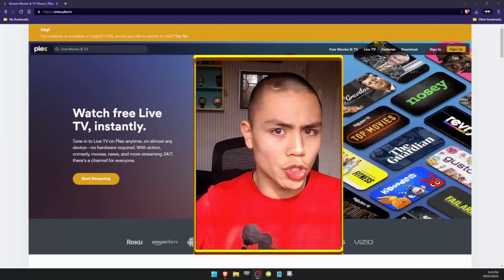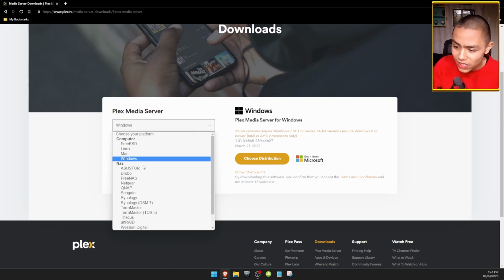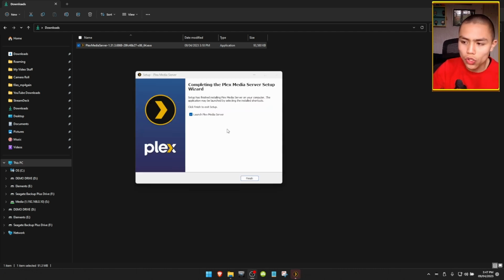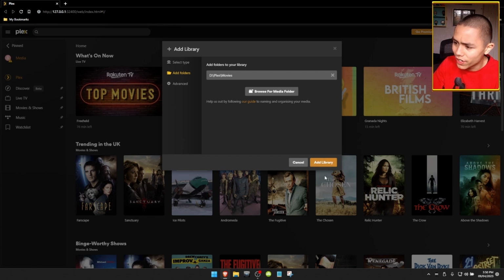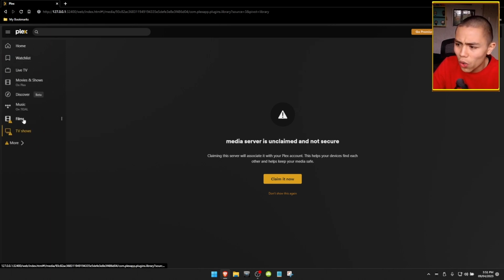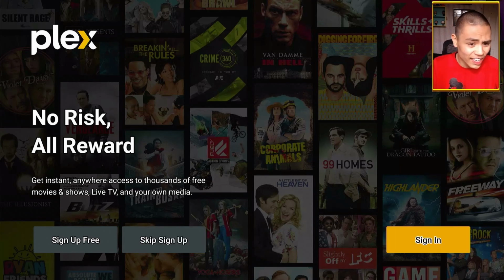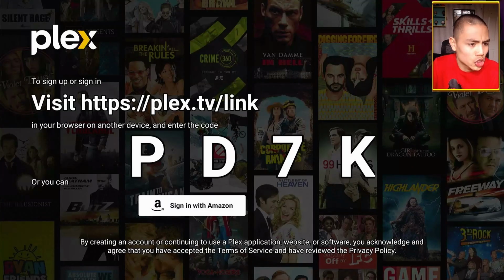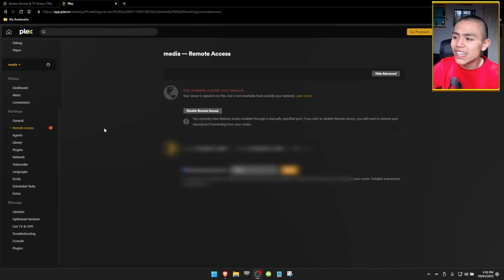🔴 HOW TO SETUP PLEX MEDIA SERVER [BASIC GUIDE] 🔴